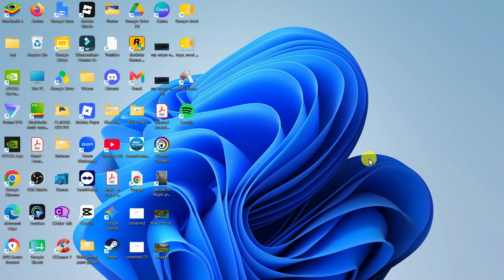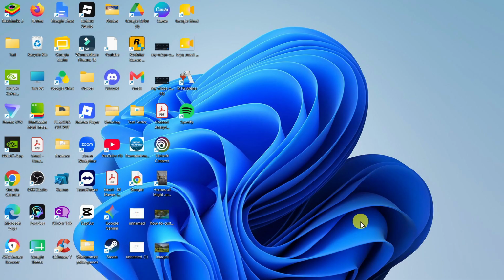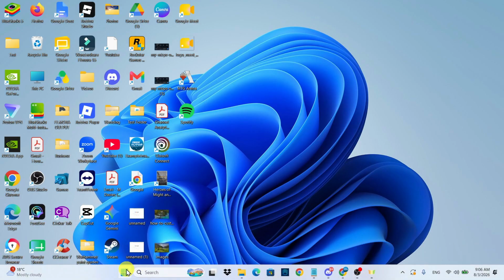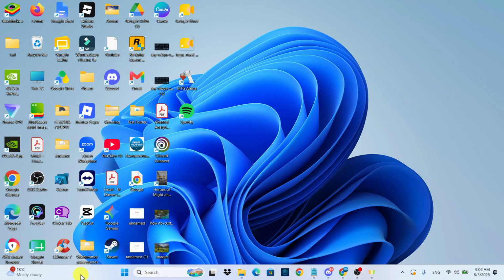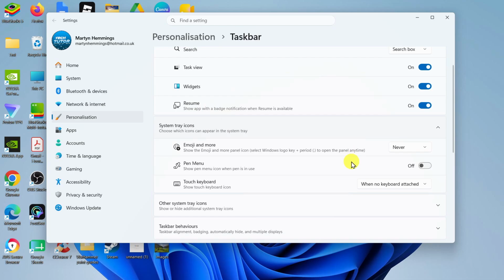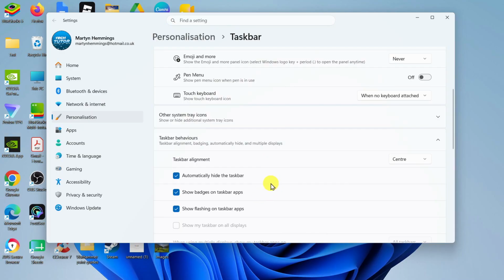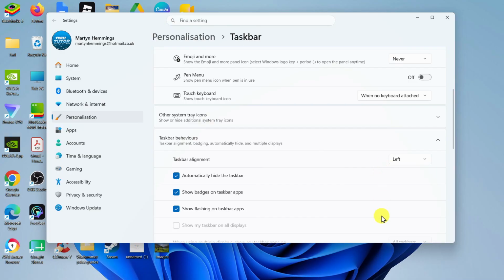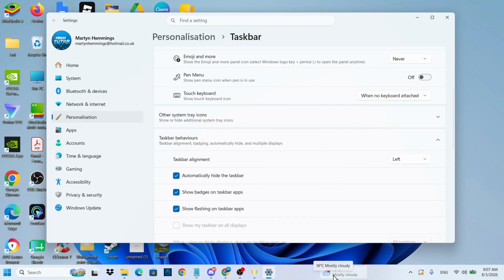How To Move Windows 11 Taskbar Icons To The Left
Learn how to move Windows 11 taskbar icons to the left with this quick and easy step-by-step tutorial. In this video, I’ll show you how to change the taskbar alignment in Windows 11 so your Start menu and pinned app icons appear on the left side like older versions of Windows. This beginner-friendly Windows 11 guide is helpful if you prefer the classic taskbar layout, want to customize your desktop, or make Windows 11 feel more familiar on your laptop or PC.

Thanks!